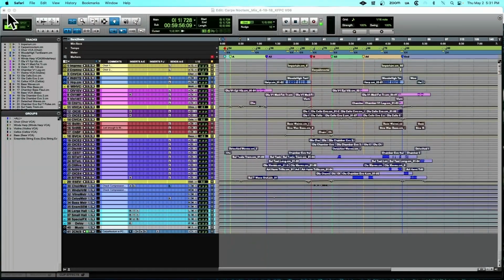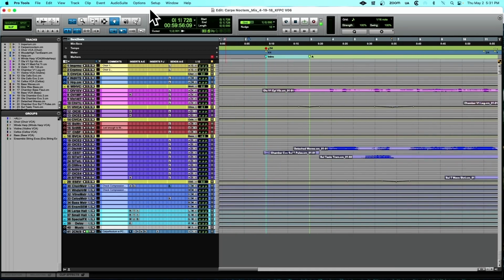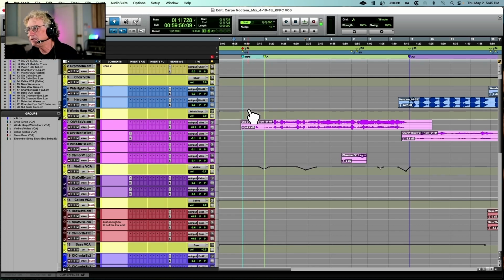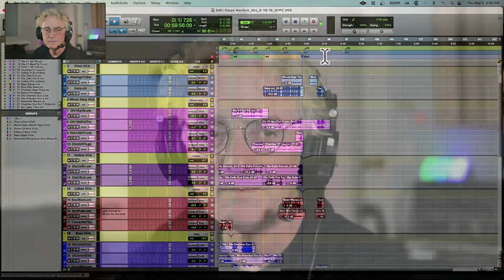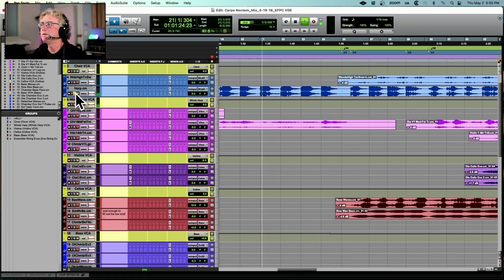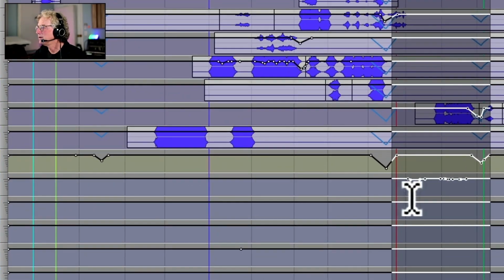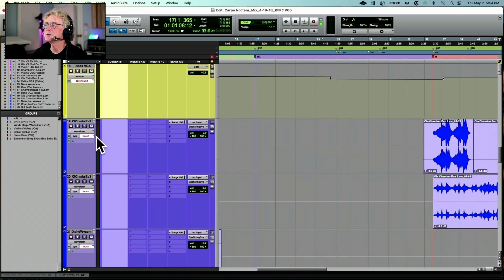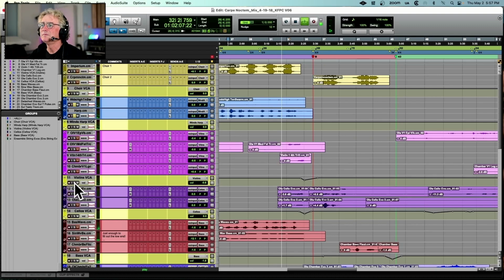Using Spitfire Evo Libraries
Chapters
00:00 Intro Talk
01:19 Track Play Through
04: 15 Discussion of "Object Based" Art
06:34 Using this concept in composing
09:01 'Evo'- Performance based samples
10:25 "Conducting" a sequencer based piece
15:24 Examples of 'conducted' time
17:18 Evos in use
27:35 Conclusion

Please consider supporting the channel by purchasing some of my music:
Apple: